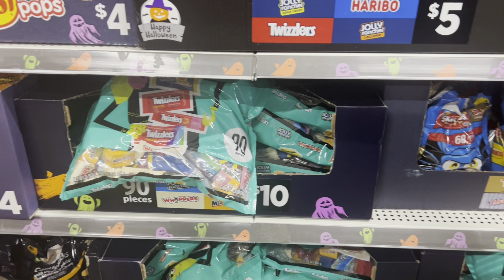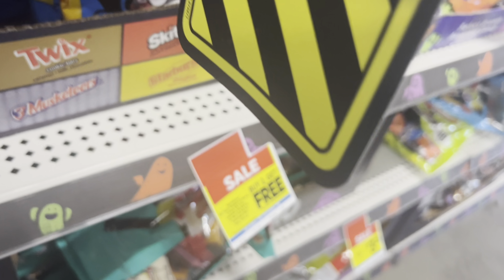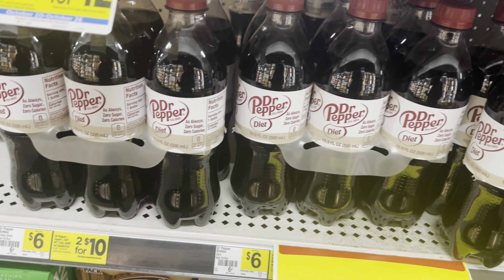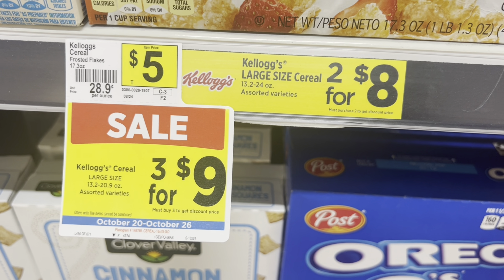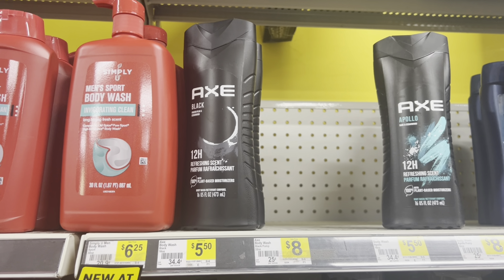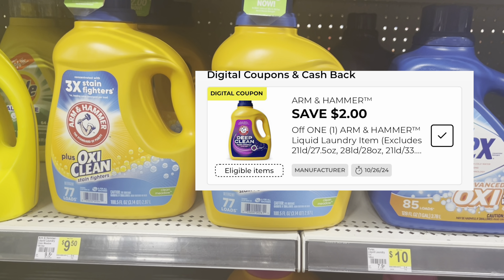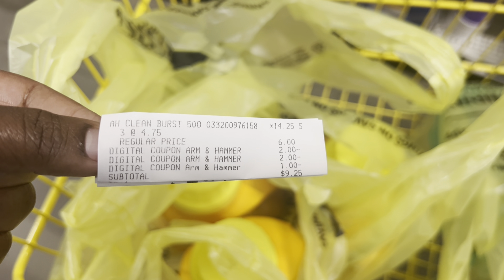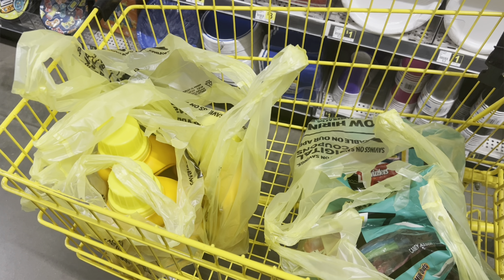🔥PLUS $1.75 AXE!! | DOLLAR GENERAL ANY DAY DEALS!! | 10/20-10/26